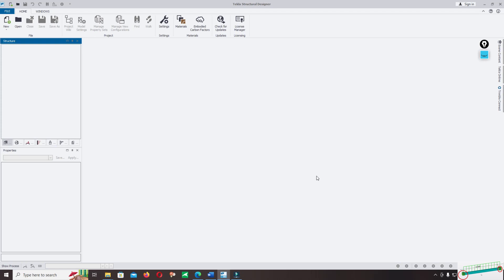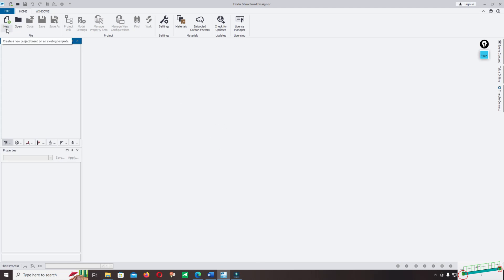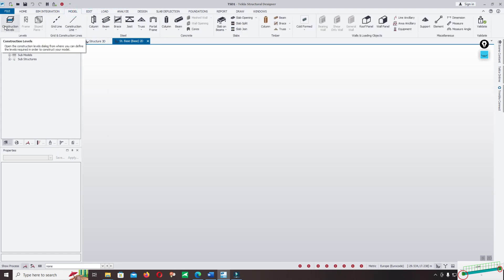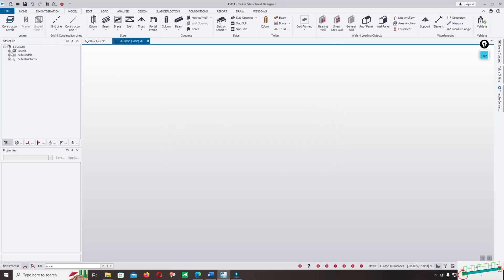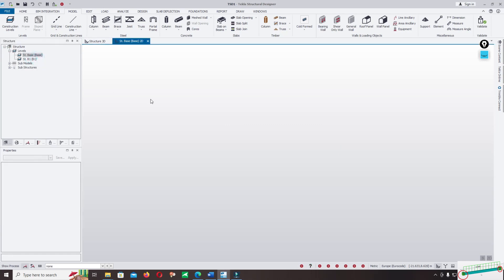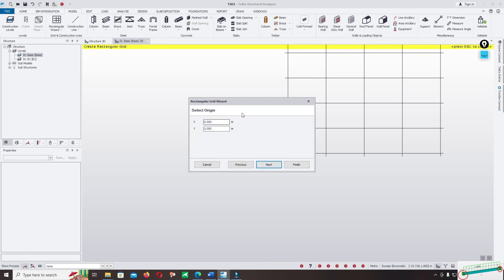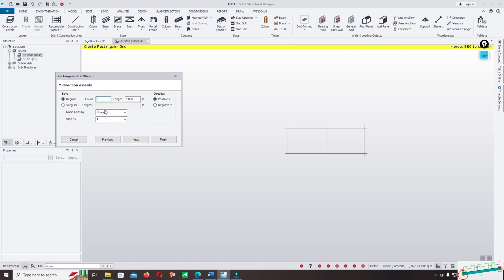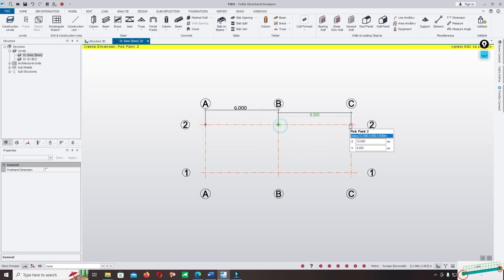End Restraint and Member Restraint in Tekla Structural Designer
1. In this short YouTube channel, we delve into the fascinating world of Tekla Structural Designer, focusing specifically on the concepts of End Restraint and Member Restraint. Tekla Structural Designer is a powerful software tool used by structural engineers and designers to analyze and design structures. Understanding the principles of End Restraint and Member Restraint is crucial for ensuring the stability and safety of structures.

2. Through a series of concise and informative videos, we explore the key aspects of End Restraint and Member Restraint in Tekla Structural Designer. We start by explaining the fundamental concepts and principles behind these restraints, providing viewers with a solid foundation of knowledge. We then move on to practical examples and demonstrations, showcasing how these restraints are applied in real-world structural design scenarios.

3. Our aim is to make complex engineering concepts accessible and understandable to a wide audience. Whether you are a student studying structural engineering, a professional in the field, or simply someone with a keen interest in the subject, this YouTube channel provides valuable insights and practical knowledge. Join us as we unravel the intricacies of End Restraint and Member Restraint in Tekla Structural Designer, empowering you to enhance your understanding and proficiency in structural design.